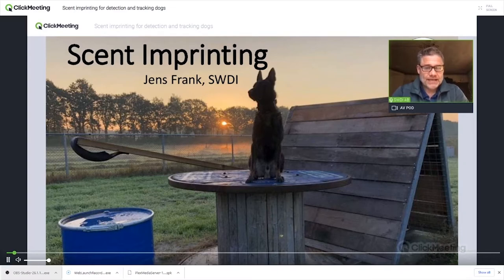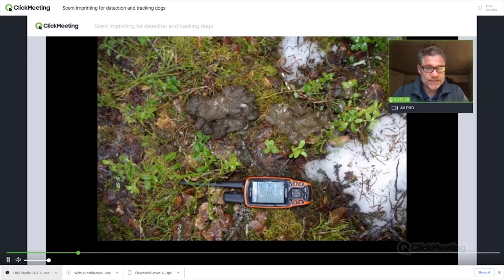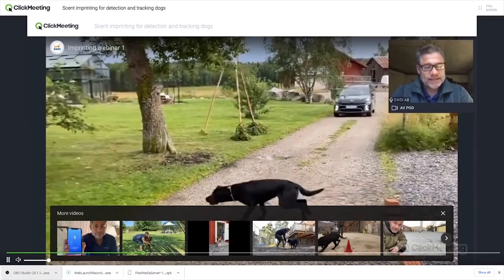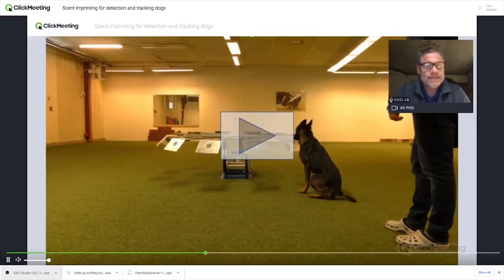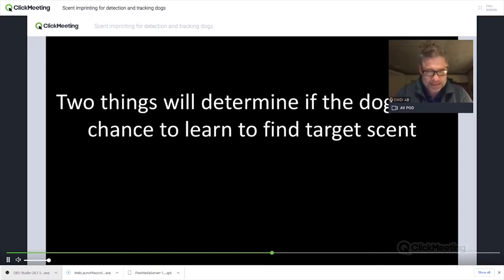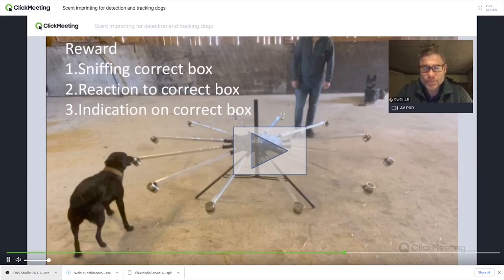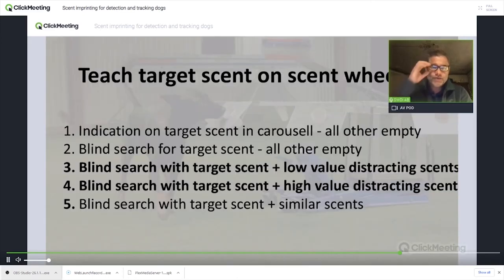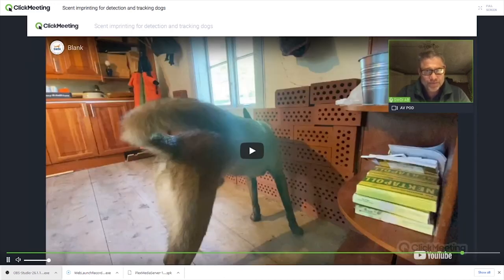SWDI Scent imprinting for detection and tracking dogs